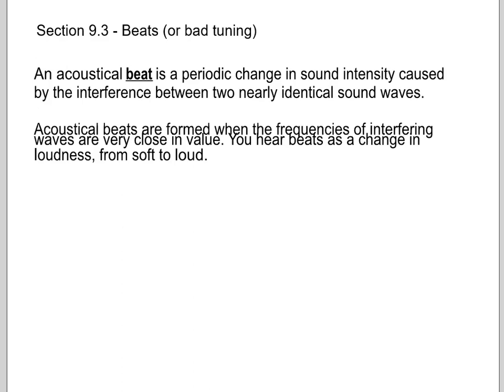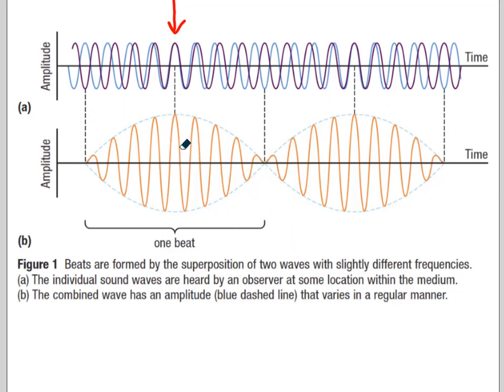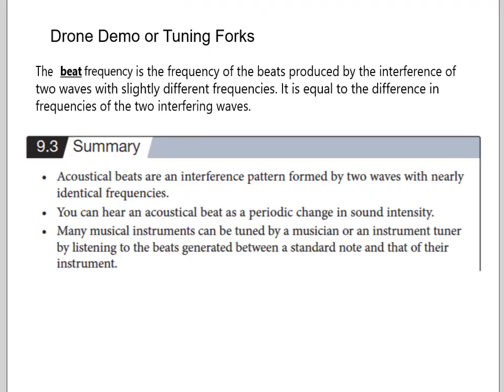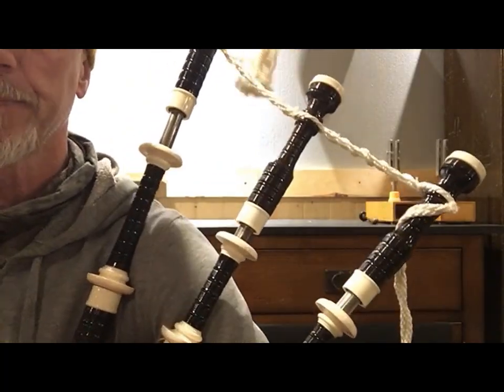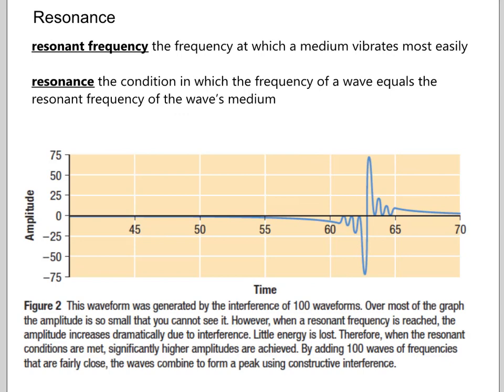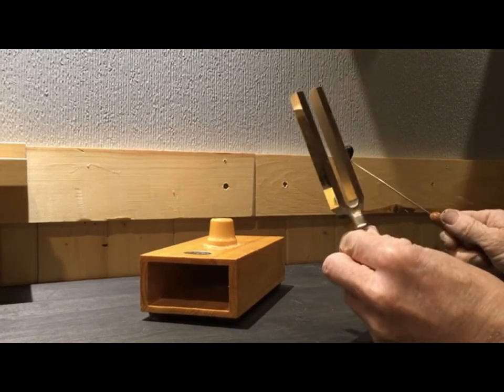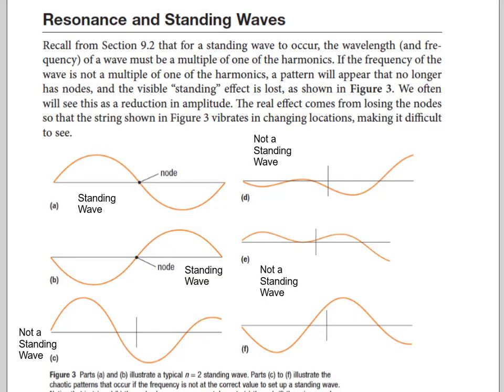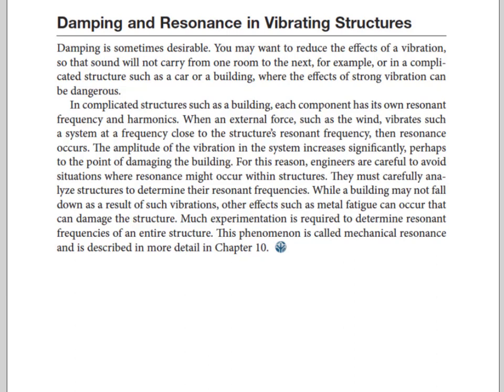Physics11-9.3.4 Resonance and damping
Resonance and damping